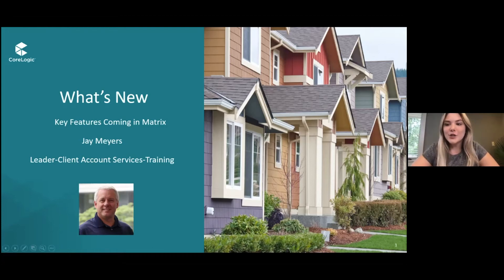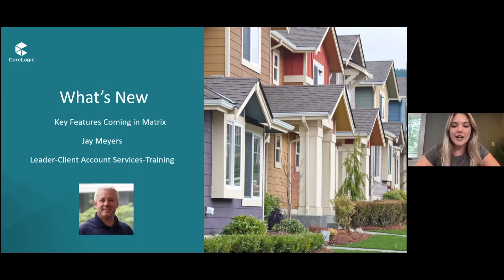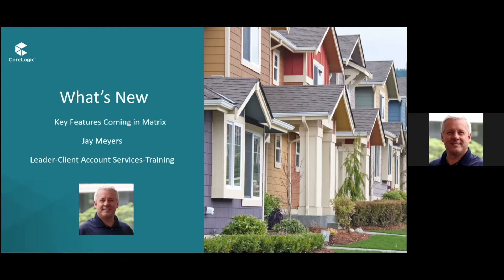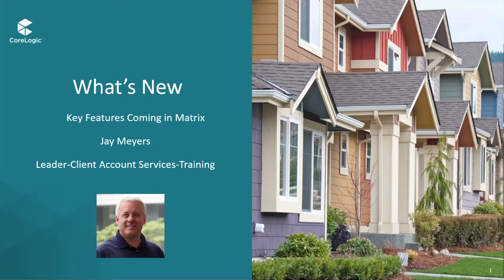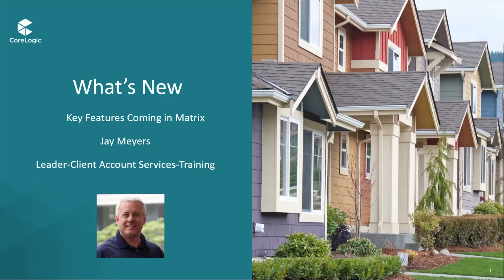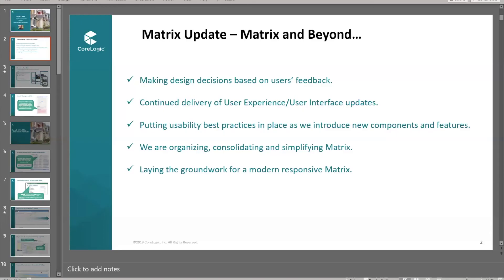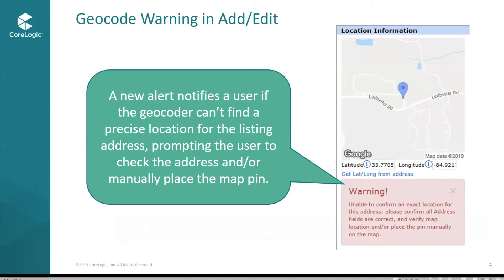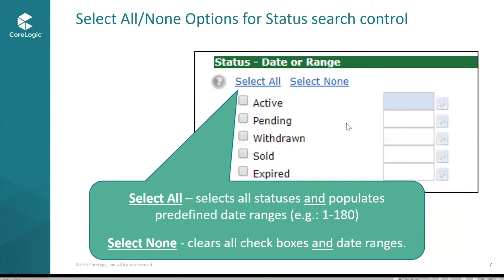What's New in Matrix X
Matrix X provides a new look and feel that begins with the navigation bar and the contacts module, a modern look with minimal workflow changes for the user. In addition we have made some changes within Matrix which include the addition of sort order indicators on the results grids, it’s always good know which way you’re going to maximize your search results and a map that now uses the full width of the browser, no more wasted space. Plus new icons and tool tips throughout adding to the modern look that will continue to be updated inside Matrix moving forward. It’s all about consolidating, organizing, simplifying and using best practices to make your job easier.